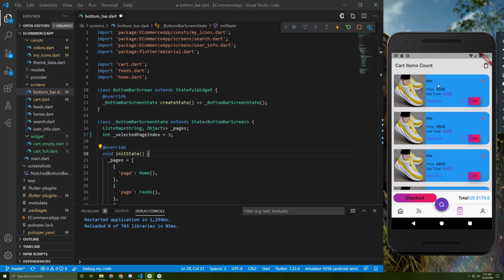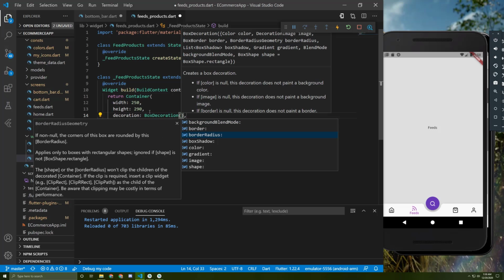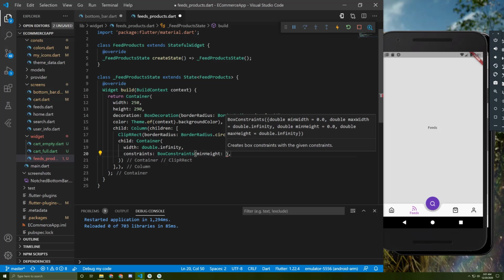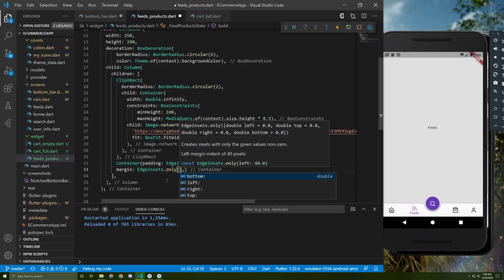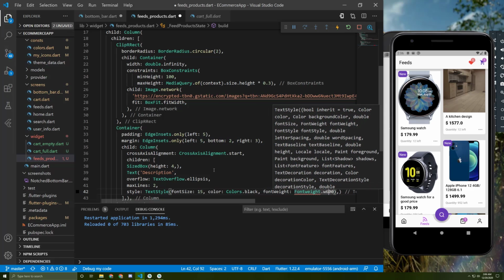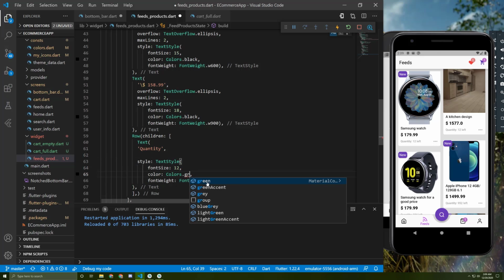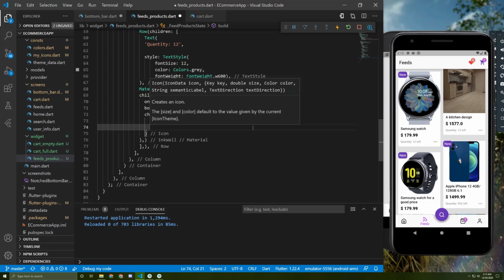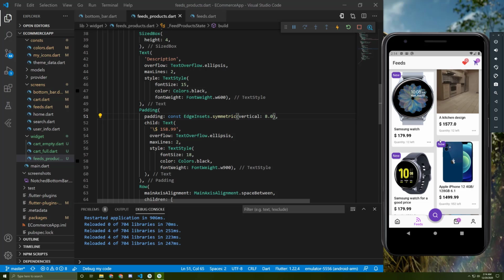E-commerce Feeds screen (widget design), such as Aliexpress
github link will be in the last video from this playlist